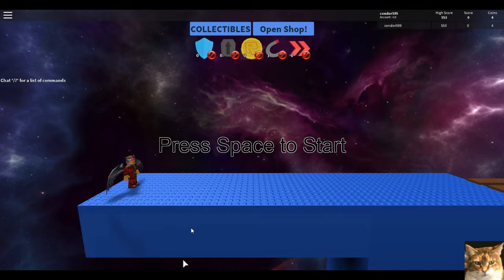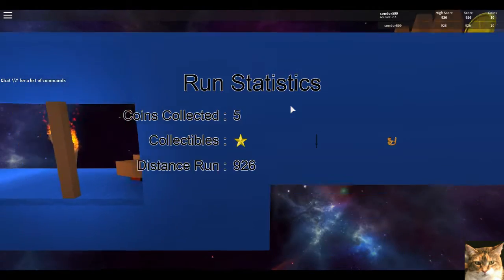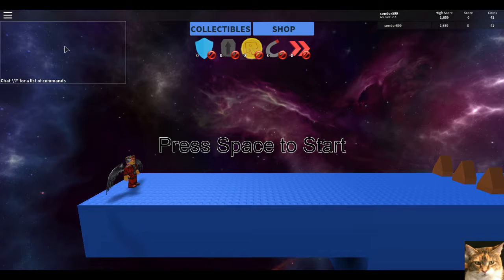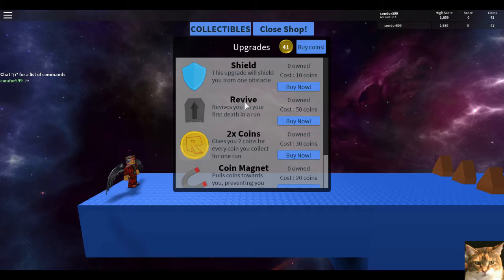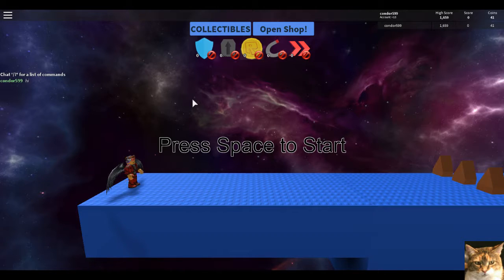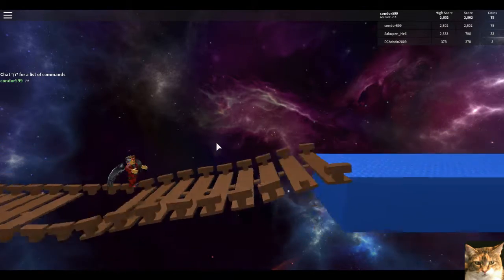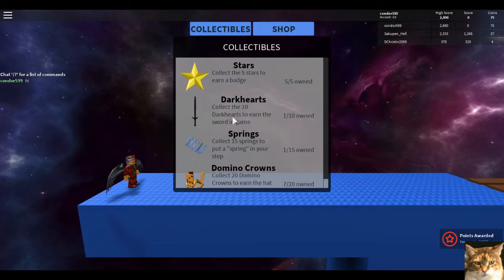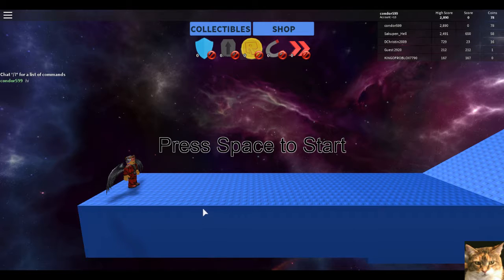Geometry Dash in robloxs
welcome to geometry dash in robloxs sorry for any lag